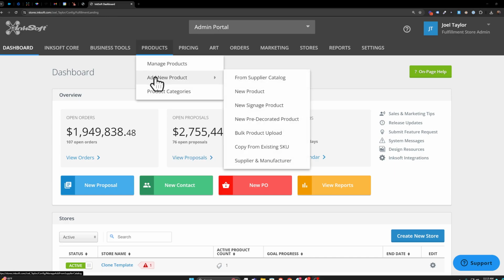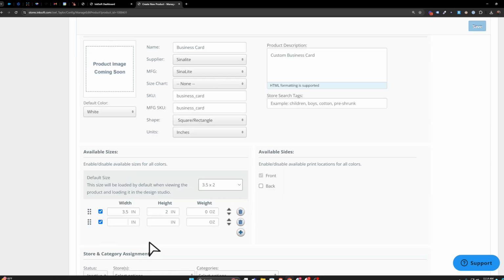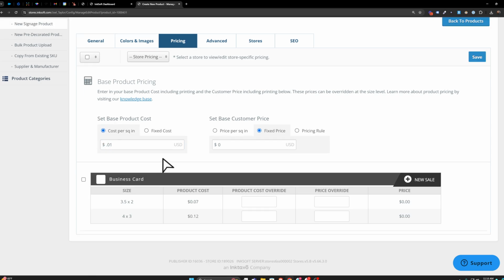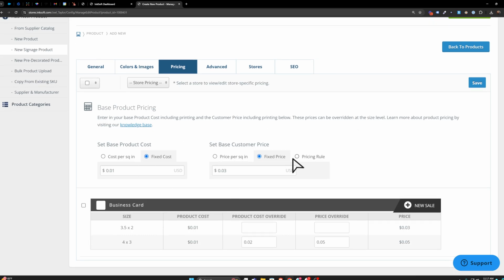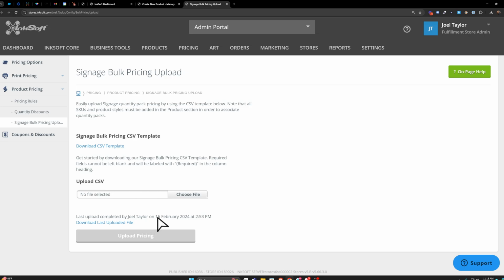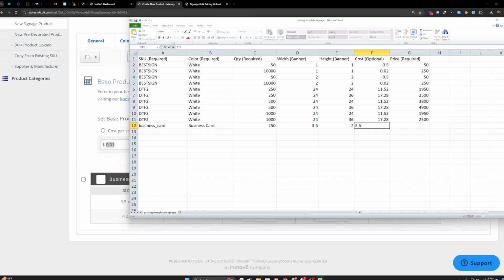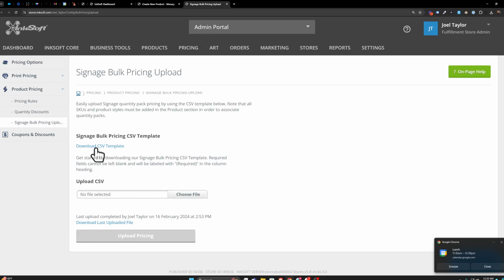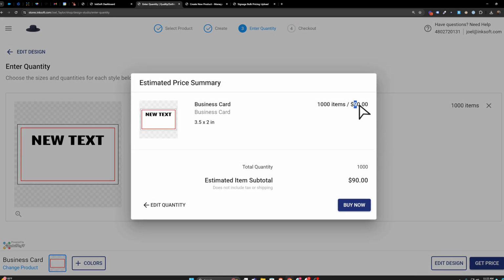Signage Guide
This guide covers how to configure and price a Signage product within Inksoft! It also shows how to set prices for specific quantities and then only offered those specified quantities for things like business cards.

Timestamps
0:00 - Intro
0:03 - Create New Signage Product From Scratch
2:07 - Pricing a Signage Product
3:42 - Setting pricing for Specific Quantities (signage bulk pricing upload)
7:48 - Signage in the Storefront Designer